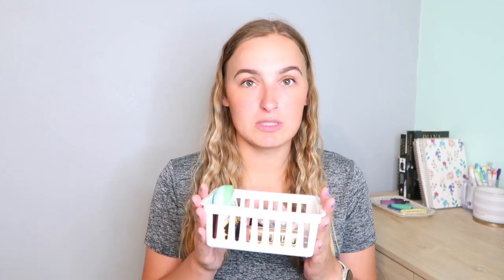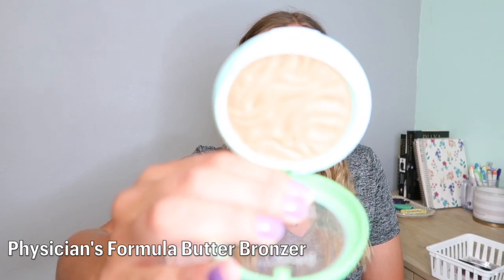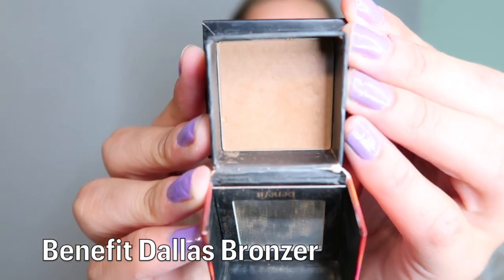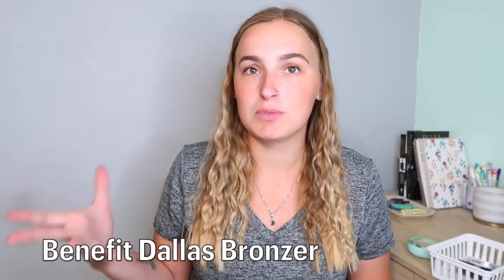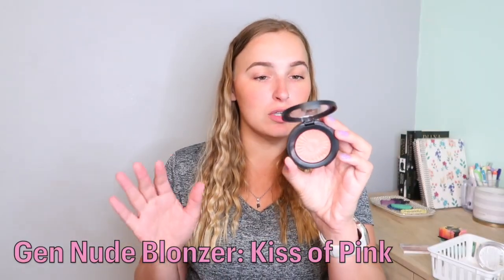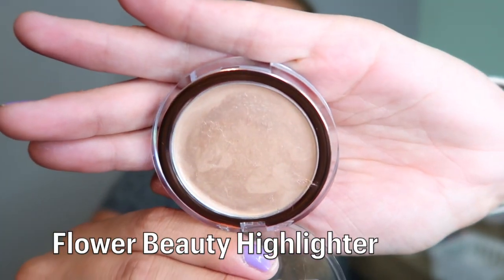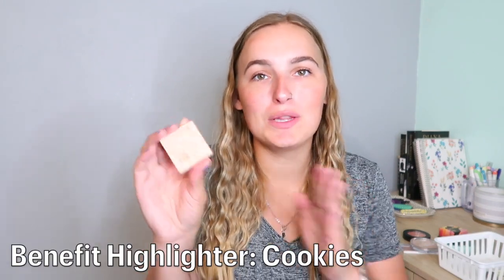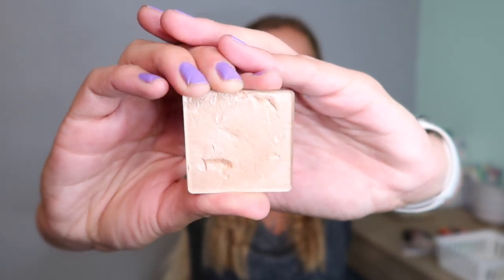Project Pan Update! *I'm back :)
Here is my restart to my project pan LOL

Products:
Physician's Formula Butter Bronzer
Benefit Bronzer: Dallas
Elf Bite Size Blush : Lechee
Gen Nude Blonzer: Kiss of Pink
flower Beauty Highlighter:
Benefit Highlighter : Cookies